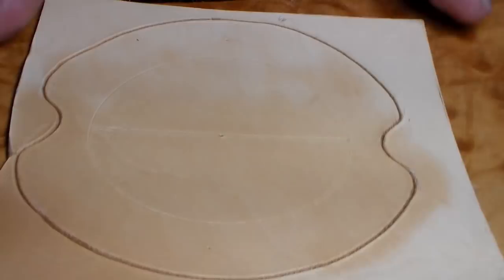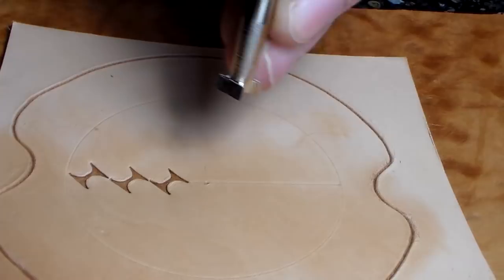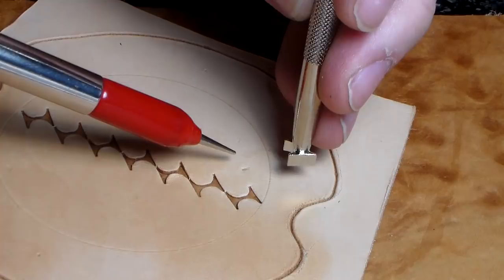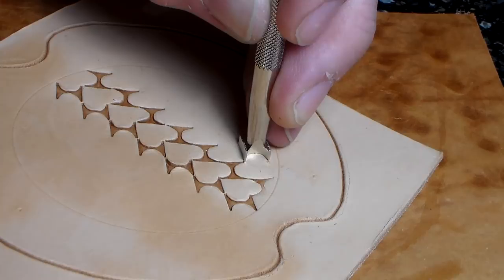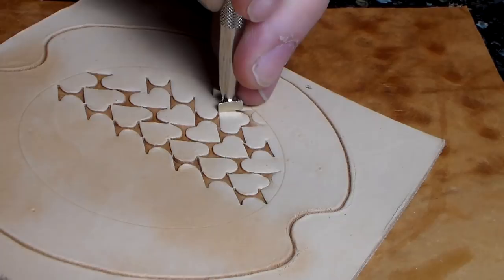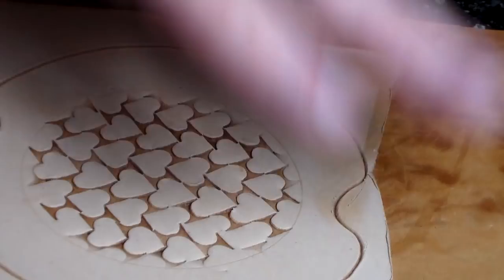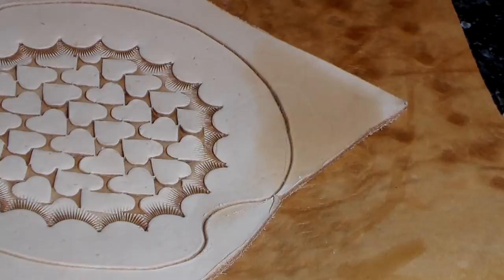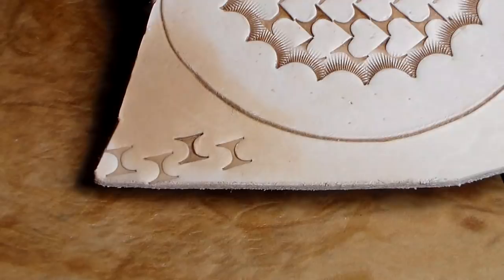Meander Tool Hearts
A nice background - using the meander tool to create hearts